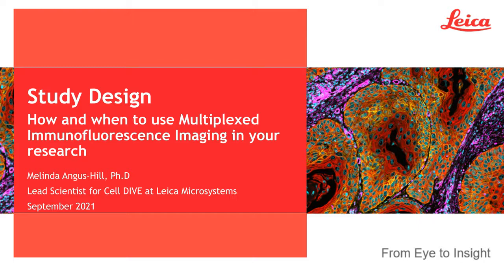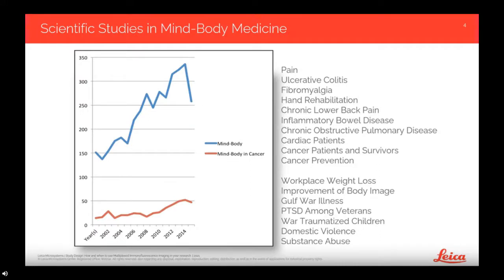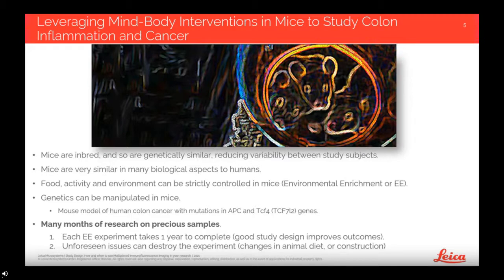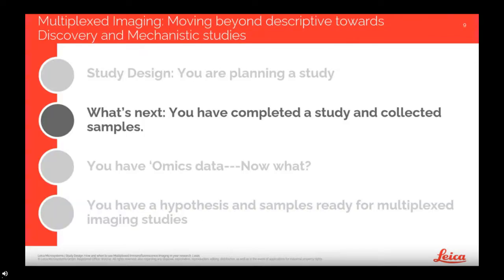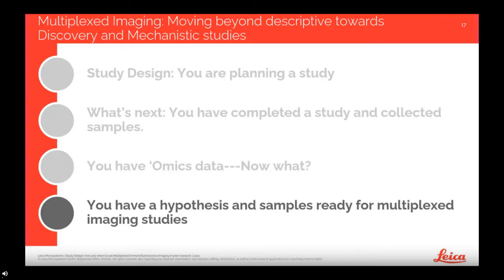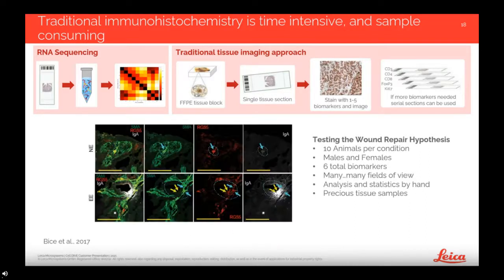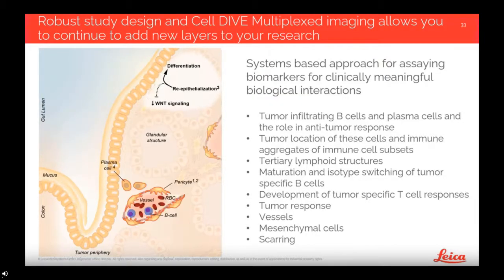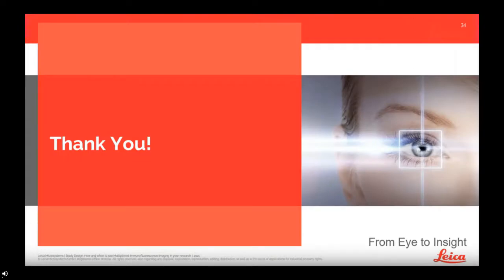Study design: How and when to use multiplexed immunofluorescence imaging in your research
Presented By:
Melinda Angus-Hill Ph.D.

Speaker Biography:
Melinda Angus-Hill, Ph.D. is a Lead Scientist and Application Manager for Cell DIVE at Leica Microsystems. She is trained in translational cancer research and genetics. Earlier in her career, she led a research laboratory as the Principal Investigator at the Huntsman Cancer Institute in Salt Lake City, Utah, US, studying the effects of mind body medicine on wound healing in mouse models of colon cancer.

Webinar Abstract:
Multiplexed tissue analysis is a powerful technique that allows comparisons of cell-type locations and cell-type interactions within a single fixed tissue sample. It is common for researchers to ask these questions before a multiplexing study begins: "How do I know what biomarkers are relevant in the tissue? Also, how do I pivot towards additional biomarkers as my research questions evolve?" Smart study design can help answer existing questions and enable continued exploration of new connections that weren’t immediately obvious at the beginning of the study. Multiplexed IF imaging can replace historical immunohistochemical staining, allowing researchers to explore more in-depth questions on the same piece of tissue. This exploration doesn't have to stop when the study ends. As research progresses, new discoveries of relationships can result in new hypotheses and additional biomarker analysis can be layered upon existing biomarker imaging data, even months or years later. Choosing the right multiplexed solution can have a huge impact on the success of your research. The solution must be adaptable as researchers cannot be hindered by years of validation. The workflow must employ a gentle process and be tissue preserving, so biomarkers added later in the study are encountering the same tissue quality as those used earlier in the study. Cell DIVE is a proven and trusted multiplexed imaging solution that meets these requirements and more.

Earn PACE Credits:
1. Make sure you're a registered member of LabRoots
2.